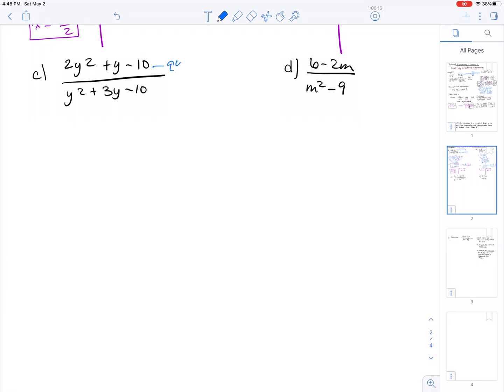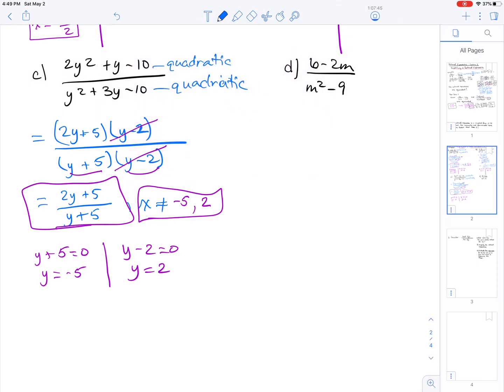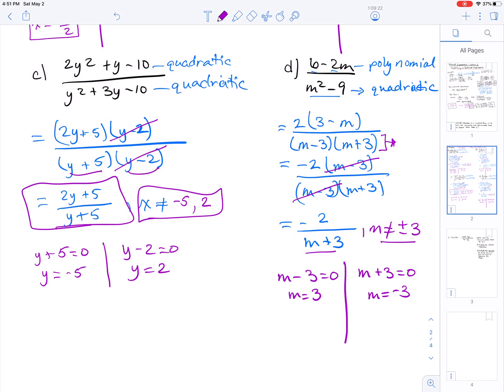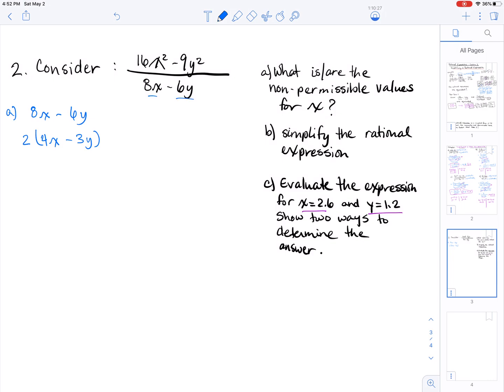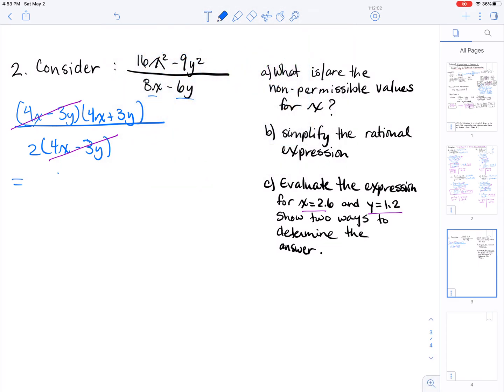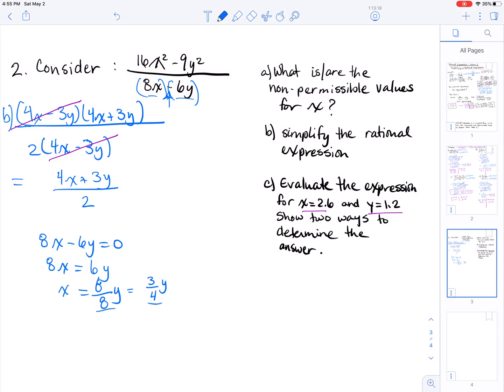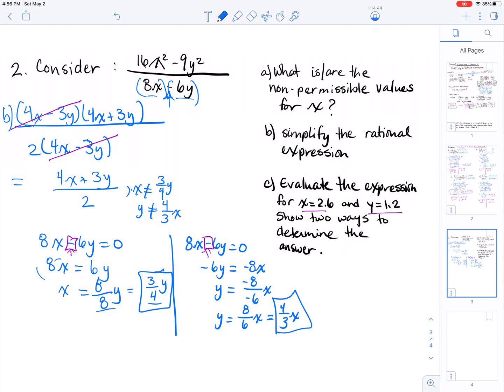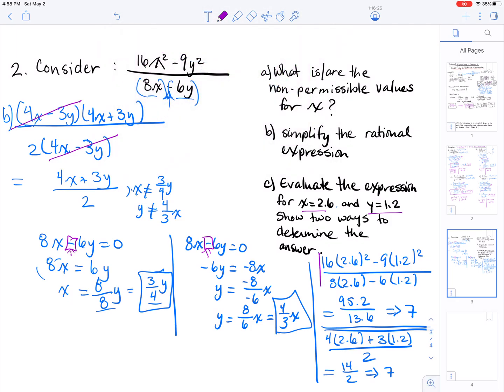Rational Expressions - Lesson 2.2